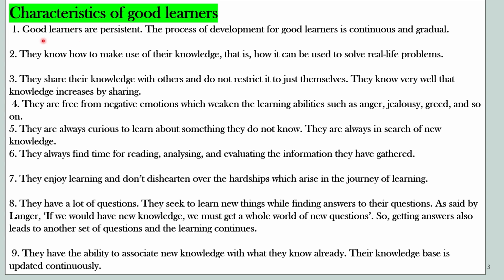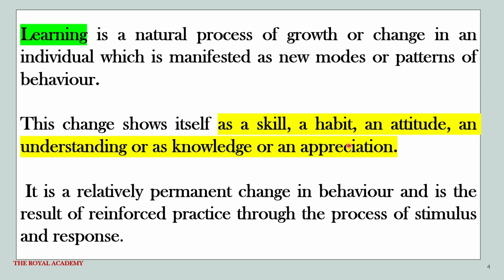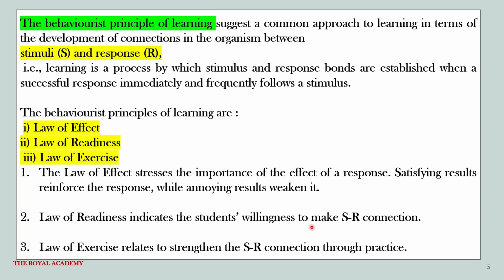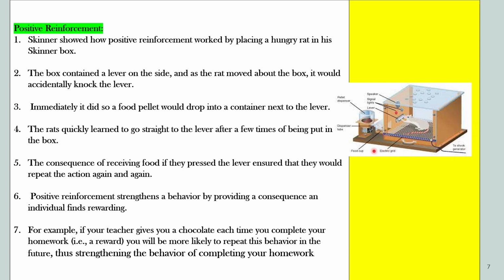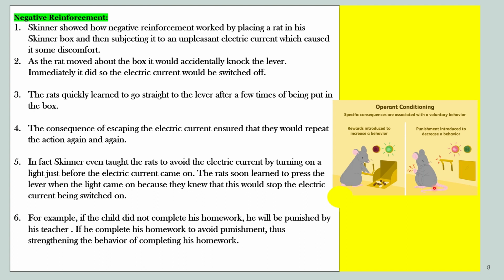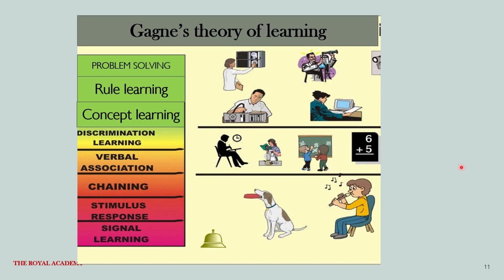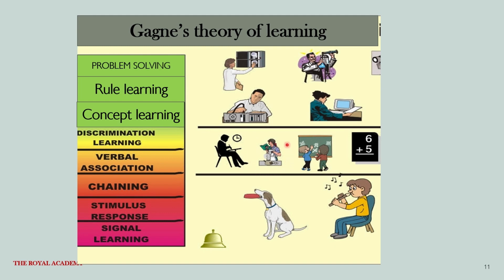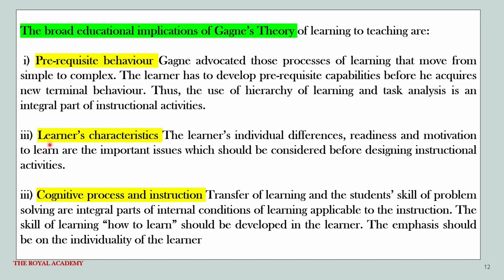UGC NET VLOG # PAPER - I // UNIT 1 – PART: 3 / THE ROYAL ACADEMY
UNIT I PART I PAPER I UGC NET /// TEACHING APPTITUDE
UNIT I PART 2 PAPER I UGC NET /// TEACHING APPTITUDE
UNIT I PART 3 PAPER I UGC NET /// TEACHING APPTITUDE
UNIT I PART 4 PAPER I UGC NET /// TEACHING APPTITUDE
UNIT I PART 6 PAPER I UGC NET /// TEACHING APPTITUDE
UNIT I PART 8 PAPER I UGC NET /// TEACHING APPTITUDE

Learner’s characteristics, Characteristics of adolescent,
and adult learners,
Academic, Social, Emotional and Cognitive,
 Individual differences ,

and adult learners,
 Individual differences ,

and adult learners,
 Individual differences ,